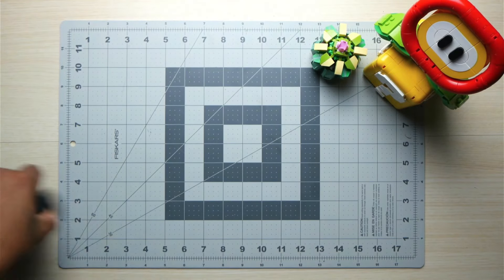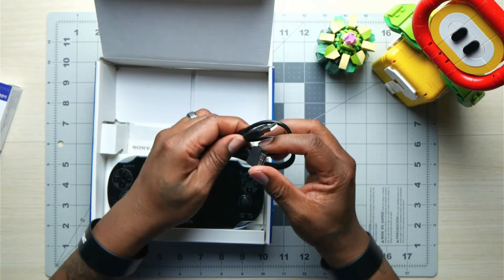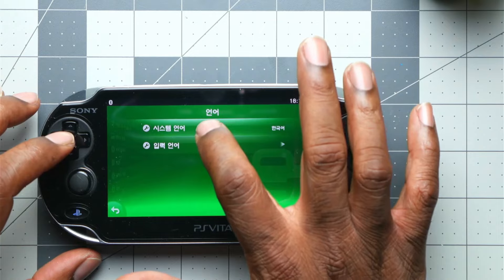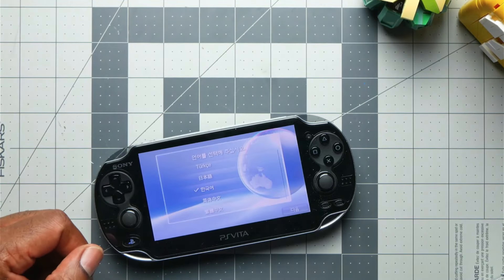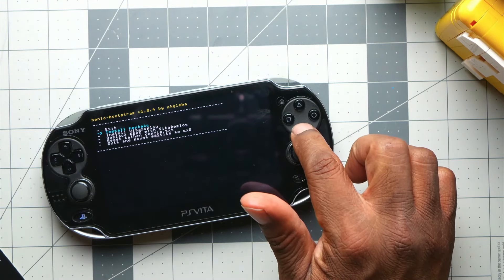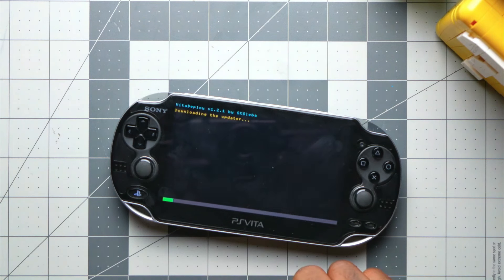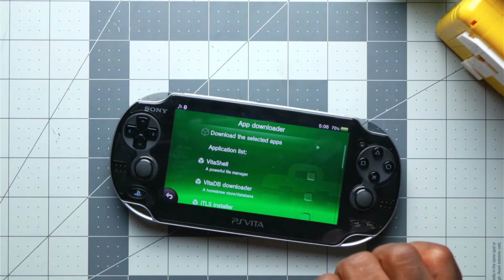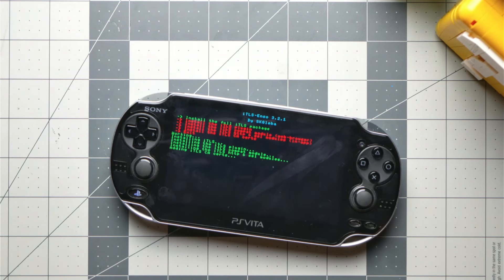PS VITA Going Let's Try And Jailbreak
This PS Vita from Korea thanks to @thedasiasimone for sending this while she was on vacation doing some game hunting and shopping
And to see a amazing classic handheld I wanted to get started on unlocking it for more ideas

Vita 2 SD adapter
256 Micro SD
PSVITA Grips

Or grab some goodies from used games (some new), Handhelds, gear and or accessories and even plushies from the (thank you so much for your support)

Or use the super thanks even down to $1 tip it all helps us give you information on devices, links and setup & more ideas to make your gaming awesome And if your pockets can't never see broke hit the JOIN and help us bring more perks to you all ..Overall just you stopping by and watching means so much ..Can't thank you enough